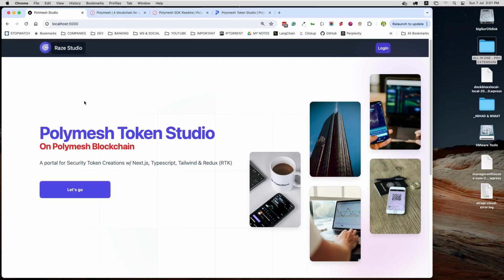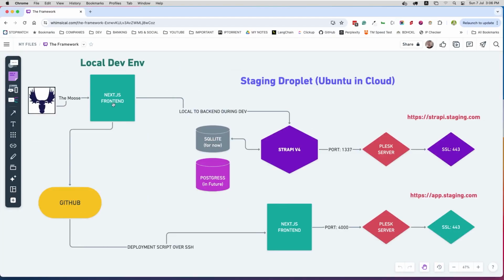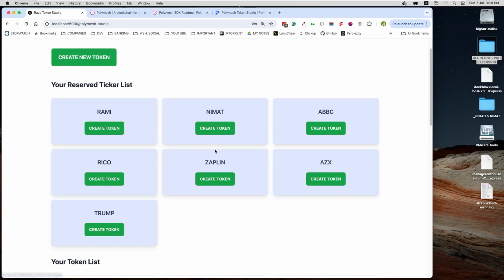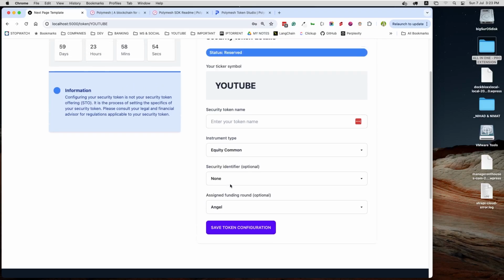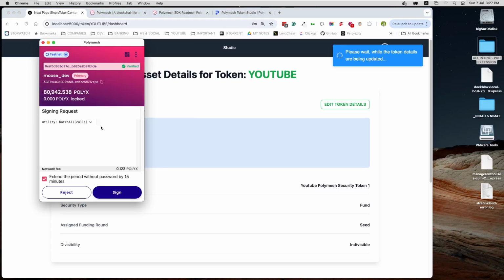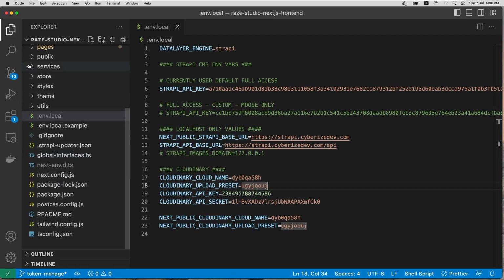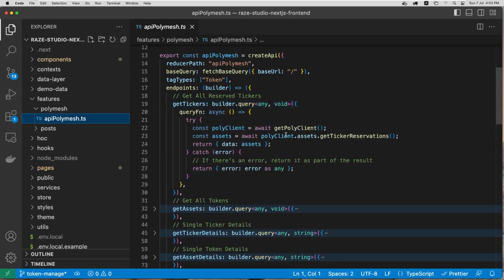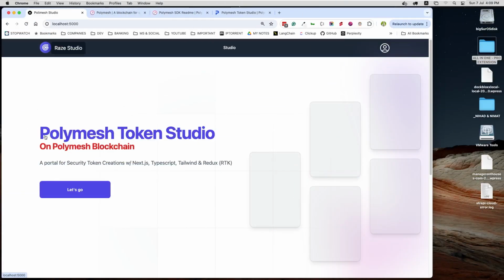Next.js, Redux RTK, SDK, Smart Contracts, Token Creation & Update - Polymesh Blockchain Token Studio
🚀 **Polymesh Blockchain - Token Studio, Next.js, Redux RTK, SDK, Smart Contracts, Token Creation & Update**

Welcome to an exciting new video where I dive deep into building a **Polymesh Security Token Studio** using the powerful combination of **Next.js 13**, **Tailwind/DaisyUI**, **Typescript**, **Redux RTK**, **Strapi v4**, and the **Polymesh SDK**. This comprehensive tutorial will walk you through the entire process of creating and managing security tokens, similar to the PolyMath studio. Whether you're a blockchain enthusiast or a developer looking to integrate Polymesh into your projects, this video has got you covered!

1. **Check for Polymesh Wallet Installation**:
   - Ensure the Polymesh Wallet is installed correctly.
   - Check for active Polymesh account login.

2. **Connect to the Wallet**:
   - Seamlessly connect to the Polymesh Wallet.
   - Access the full functionality of the Polymesh studio.

3. **Reserve Tickers (60 Days Expiry)**:
   - Learn how to reserve tickers efficiently.
   - Understand the ticker reservation system with a 60-day expiry period.

4. **Display All Tickers**:
   - Display a comprehensive list of all reserved tickers.
   - Manage and organize your tickers effectively.

5. **Create Security Tokens**:
   - Step-by-step guide on creating security tokens.
   - Detailed walkthrough of the token creation process using Polymesh SDK.

6. **Display All Token Assets**:
   - View all your token assets in a structured manner.
   - Keep track of your token portfolio with ease.

7. **Single Token Details Page**:
   - Explore detailed information for each token.
   - Manage and update token properties from a dedicated details page.

8. **Update Tokens**:
   - Learn how to update token details seamlessly.
   - Ensure your token information is always up to date.

9. **Token Creation Success Page w/ Confetti and Failure Page**:
   - Celebrate successful token creation with a fun confetti animation.
   - Handle token creation failures gracefully with a dedicated failure page.

10. **Login/Logout & Signup with Strapi v4 Backend**:
    - Implement robust user authentication using Strapi v4.
    - Manage user sessions and authentication securely.

11. **Digital Ocean Deployment Strategy**:
    - Detailed walkthrough of deploying your application on Digital Ocean.
    - Setup and configure an Ubuntu droplet.
    - Deploy Strapi v4 on port 1337.
    - Configure Plesk and Nginx reverse lookup setup to port 443.
    - Set up SSL with Let's Encrypt for secure connections.

- **Next.js 13**: The latest version of Next.js for building robust, scalable React applications.
- **Tailwind CSS & DaisyUI**: Utility-first CSS framework for rapid UI development.
- **TypeScript**: Strongly typed programming language for maintaining code quality.
- **Redux RTK**: State management tool for managing global state in your application.
- **Strapi v4**: Powerful headless CMS for backend operations.
- **Polymesh SDK**: Comprehensive SDK for interacting with the Polymesh blockchain.

- Gain hands-on experience with Polymesh blockchain and security token creation.
- Understand the integration of various technologies to build a full-stack blockchain application.
- Enhance your skills in Next.js, TypeScript, Redux, and blockchain development.
- Learn best practices for deploying and managing applications on Digital Ocean.

"This series is particularly valuable for JavaScript/TypeScript developers aiming to transition into blockchain development. It serves as an effective bridge, offering practice exercises with both frontend and backend technologies to enrich your programming toolkit."

Don't miss out on this detailed and informative tutorial that will elevate your blockchain development skills. 🚀